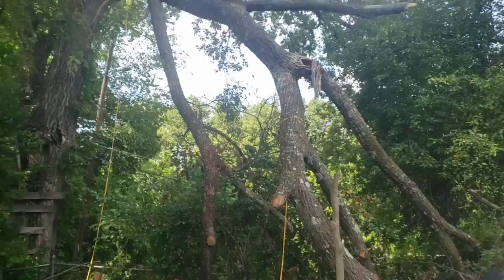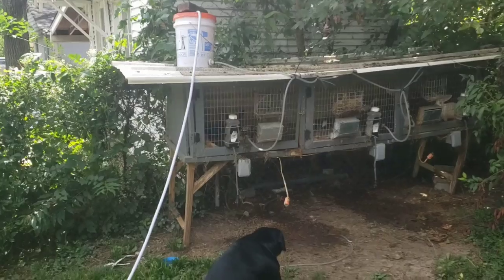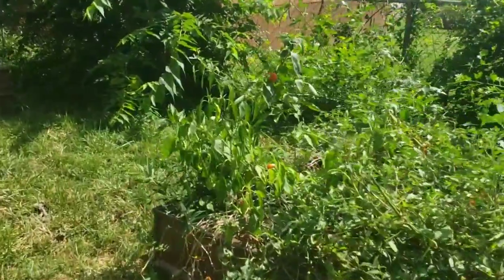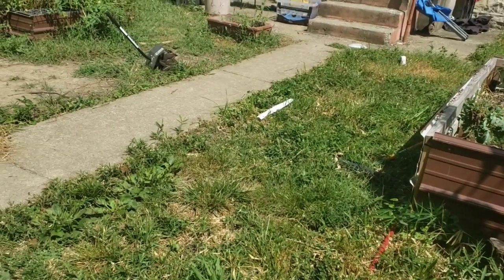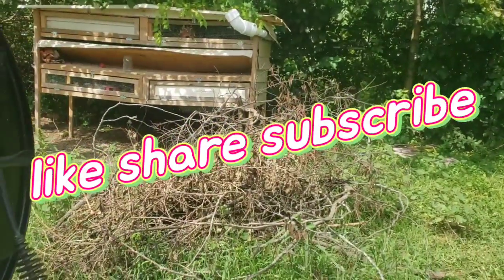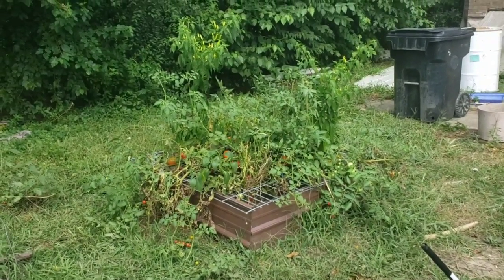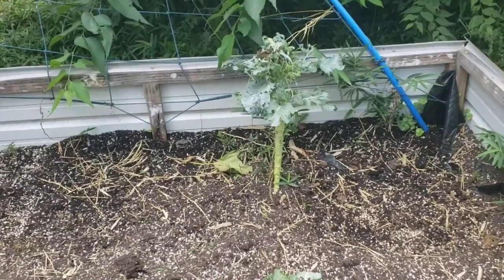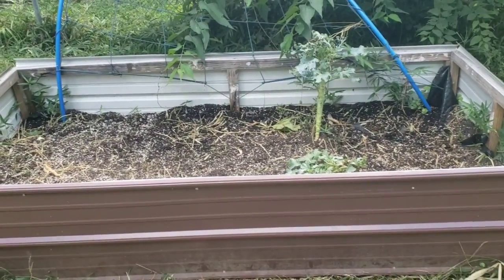Whats been going on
today I show you whats been going on. disaster struck in my backyard,  laziest way to garden and rabbits.